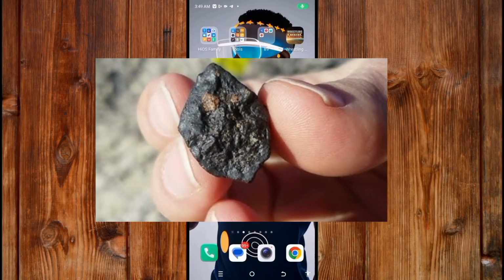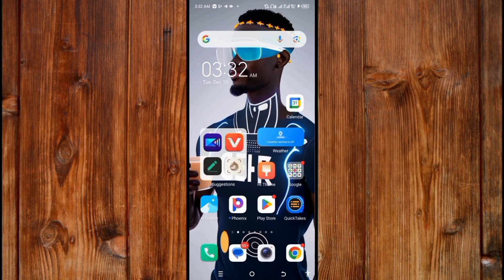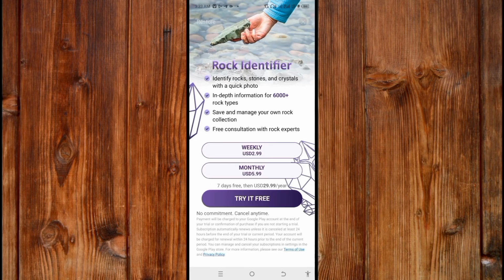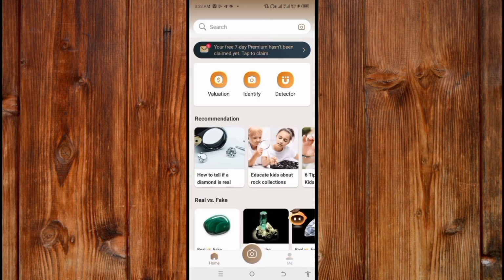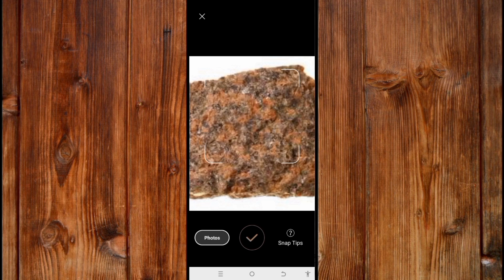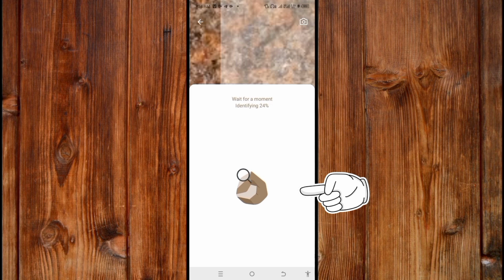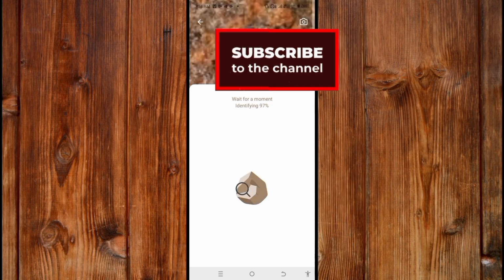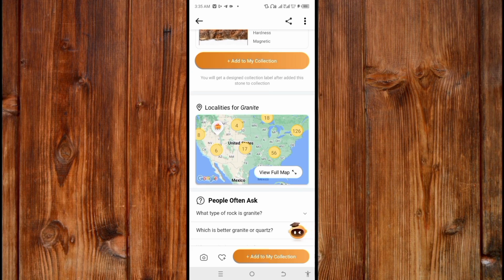How To Know Every Rock You Came Across Using AI Rock identifier App | Tutorial You need to know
Discover the ultimate guide to identifying every rock you encounter using a rock identifier app. In this video, we will walk you through the features and benefits of using this innovative tool, designed for both beginners and seasoned rock enthusiasts.

Learn how to easily upload photos of rocks and receive instant feedback on their names and characteristics. This app is not just a simple identification tool; it also provides valuable information about the geological properties and formation processes of various rocks. Whether you’re hiking, exploring your backyard, or just curious about the stones around you, this app will enhance your rock-spotting adventures.

We will share tips on how to maximize the app's features for accurate identification and how to interpret the information it provides. You’ll see examples of different types of rocks, including igneous, sedimentary, and metamorphic, and learn how to distinguish between them.

Join us as we showcase the user-friendly interface that makes rock identification accessible to everyone. We will highlight real-life scenarios where this app can come in handy, whether you’re on a school field trip, working on a geology project, or simply enjoying nature.

Get ready to boost your knowledge and appreciation of geology. By the end of this video, you’ll have all the tools you need to become a rock identification expert.

📚 RESOURCES
 BEST AI ROCK IDENTIFIER APP